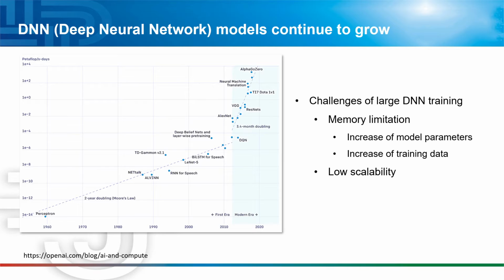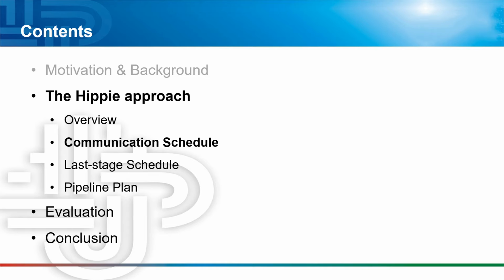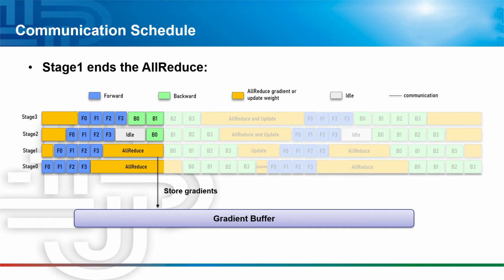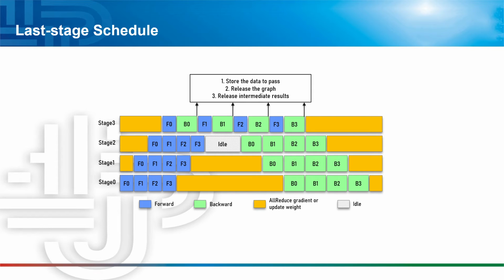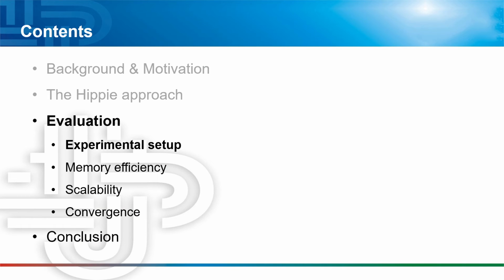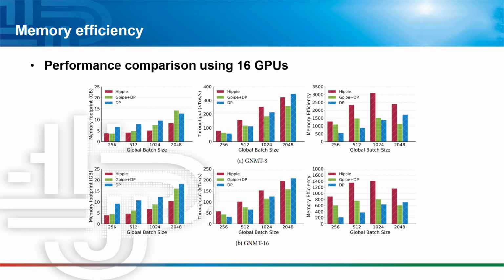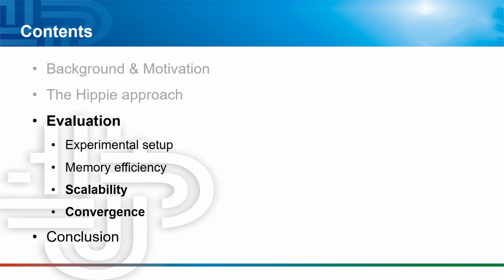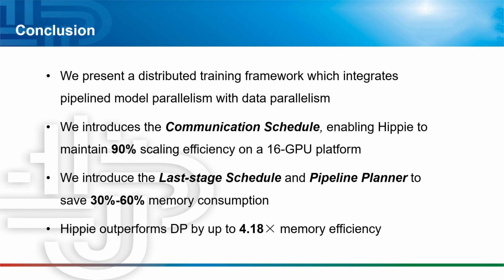Session 6B: Hippie: A Data-Paralleled Pipeline Approach to Improve Memory-Efficiency and Scalability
Hippie: A Data-Paralleled Pipeline Approach to Improve Memory-Efficiency and Scalability for Large DNN Training